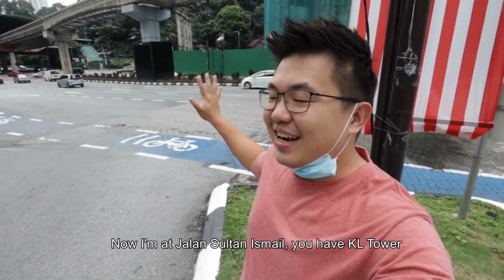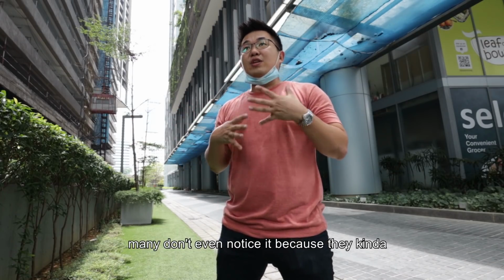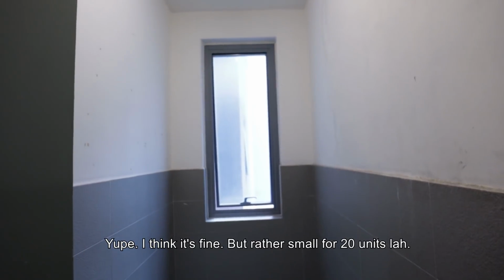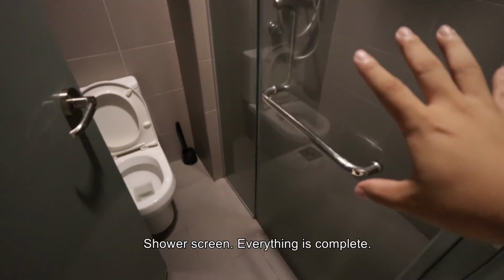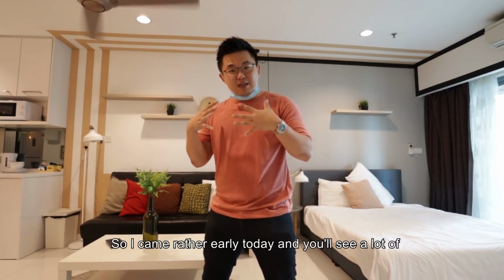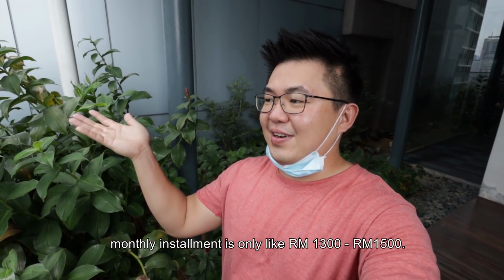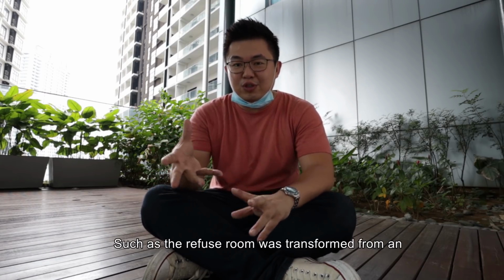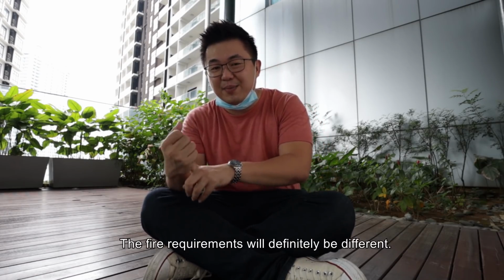PROPERTY REVIEW #129 | SUMMER SUITES, KUALA LUMPUR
Shout-out to this audience that is so kind enough to let us check out this crazy investment unit. Thank you so so much.
Just a mere 10 mins away from the heart of the Kuala Lumpur, Summer Suites is located along Jalan Cendana, just a junction off from Jalan Sultan Ismail. With the short walking distance to the Bukit Nanas Monorail Station and the proximity to the MNC offices, this immediately became that perfect building for investment to cater for the high demand for rental.
As great the numbers appear to be, it's still an office building converted into a residence. You have a high dense 20 units per floor layout along with poor planning for privacy and facility. These are just because the architectural treatments seemed to be after thoughts.
However, at the end of the road will be a cemetery land. Also the building typology that is so close to each other just amplifies the surrounding noise into the unit.
This project clearly illustrates the difference between an investment property versus an own-stay property. The mindset and consideration of purchase is different.